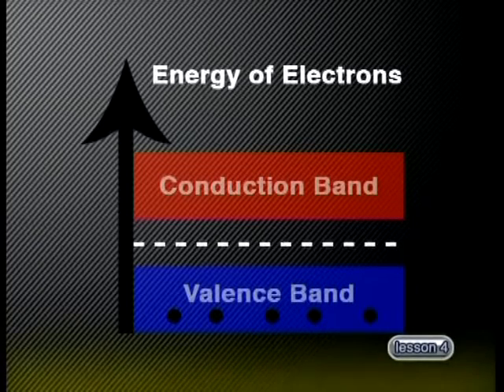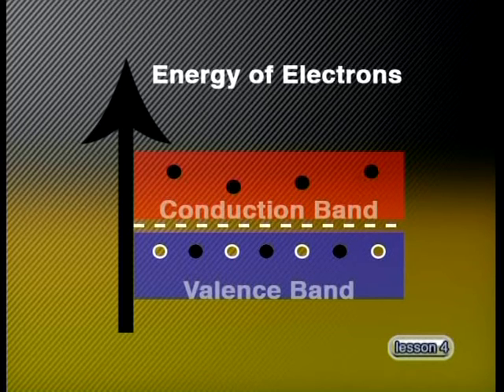Semi-Conductors in Electronic Circuits